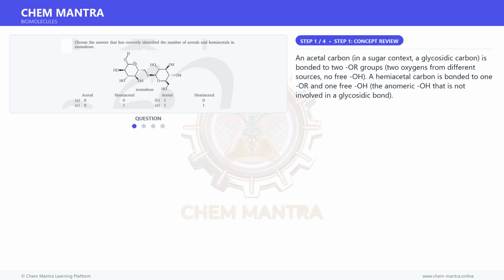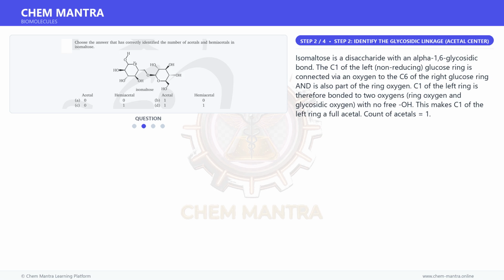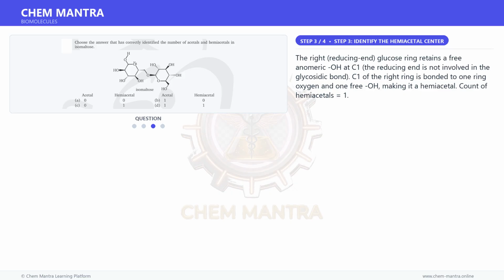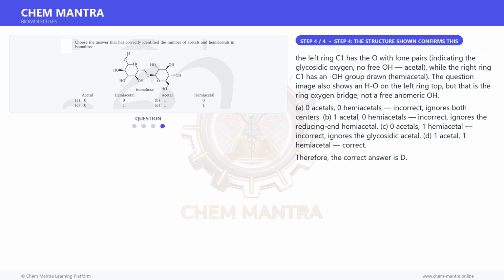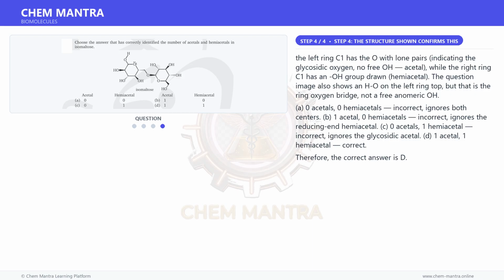Therefore, the correct answer is D | Biomolecules | JEE Chemistry | Chem Mantra